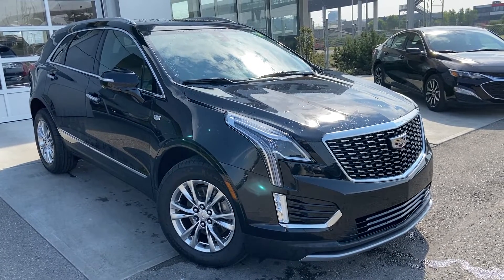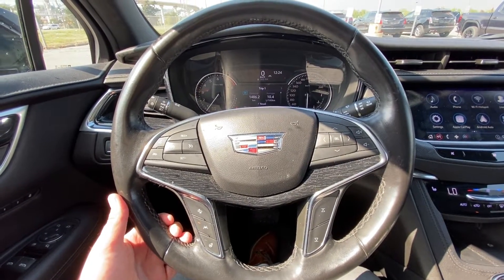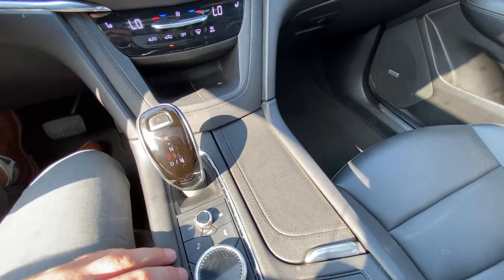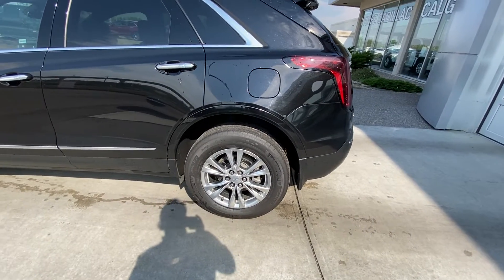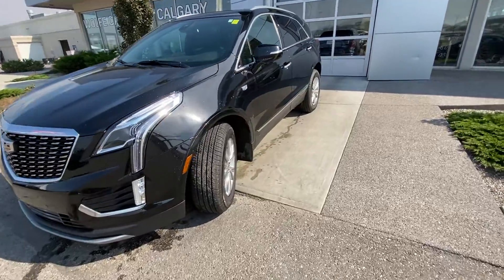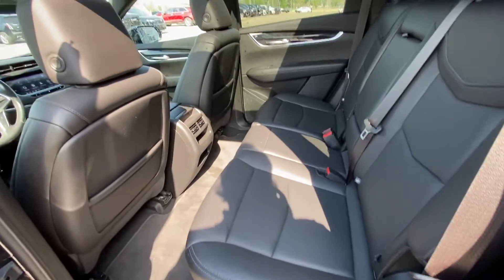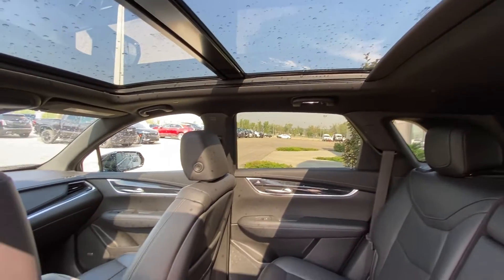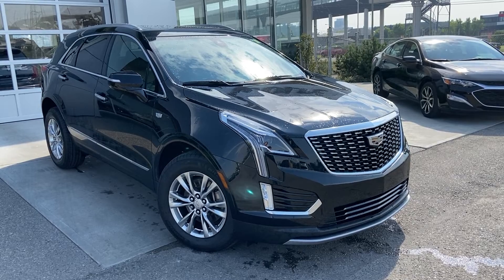Black 2020 Cadillac XT5 Premium Luxury AWD Review Calgary AB - Wolfe Calgary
A fully capable SUV is what you’ll find in the Cadillac XT5 Premium Luxury trim level. The perfect blend of Cadillac performance, economy and luxury. The XT5 is powered by a 3.6L V6 engine that makes 310 horsepower and impressive torque at 271 lb-ft. The smooth shifting 9-speed automatic transmission and auto start stop will achieve top fuel economy. Premium Luxury package includes aluminum wheels paired with an all-season tire to navigate all weather conditions on the all wheel drive system. Standard equipment on Premium Luxury includes a power Ultra View sunroof that extends over the second row, rear spoiler, LED headlamps with IntelliBeam automatic dimming headlamps. The rear of XT5 offers you a power liftgate, rear park sensors and a rear-view color back up camera. The Premium luxury has safety in mind with electronic parking brake, hill start assists, front and rear parking assist and 7 air bags. Lane change alert with notification and forward collision alert with pedestrian detection alert are considered standard. The interior features of a Cadillac will exceed all expectations. The premium leather seating arrangement offers heated front row seats, second row 60/40 split control. The 8-inch touchscreen display will enhance the drivers daily commute offering navigation, OnStar capabilities, CarPlay, Android auto and much more. The 8-way power driver and passenger seat have lumbar support. The heated steering wheel and remote start are also standard to keep you comfortable. Enjoy wireless phone charging, USB power outlets, and Sirius XM radio on your road trips. The Premium Luxury needs to be experienced. Stop in to demo drive one today!